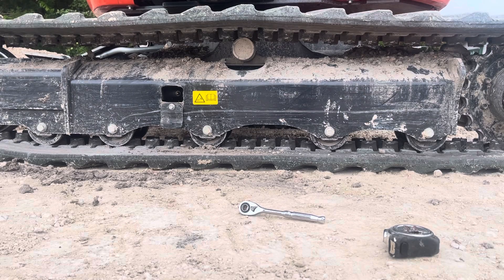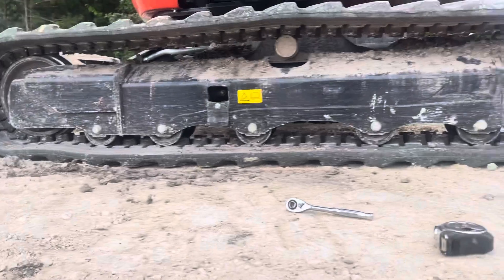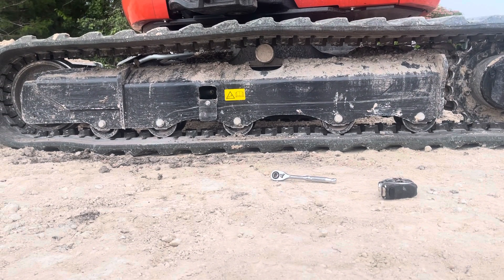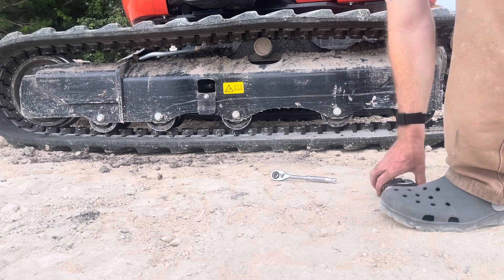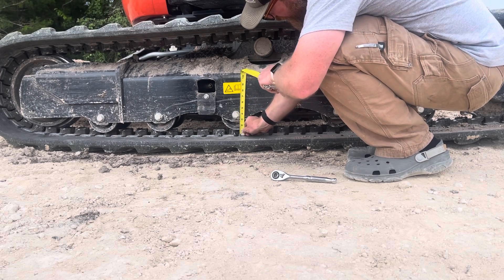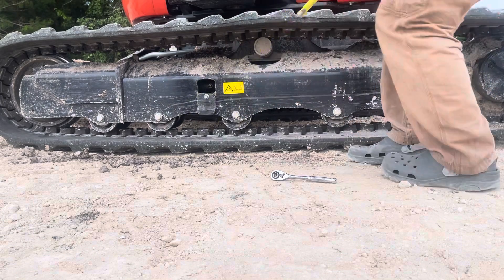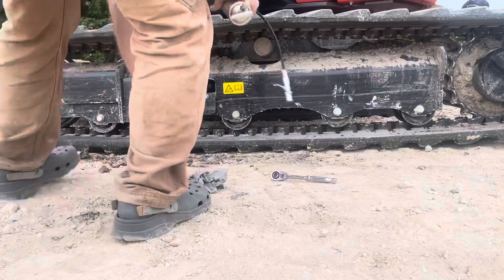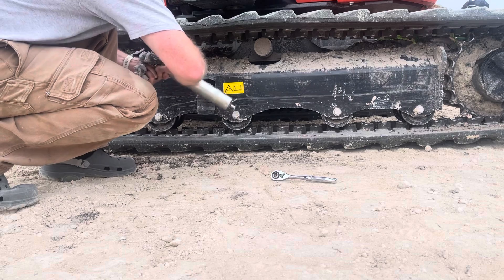How to tension tracks on a mini excavator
I am checking the tension of the track on my  Kubota KX057-4 mini excavator. The tension was not within the manual specifications so we added grease to add tension. Hope this was helpful.